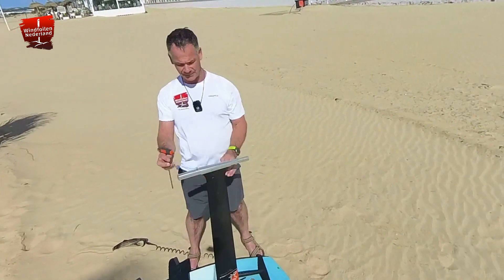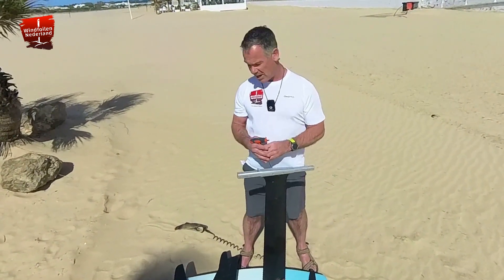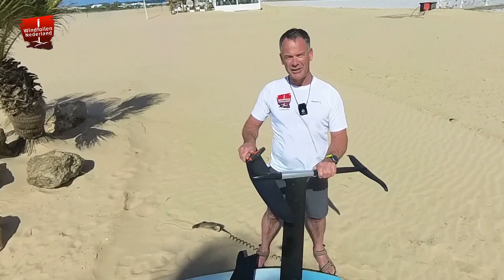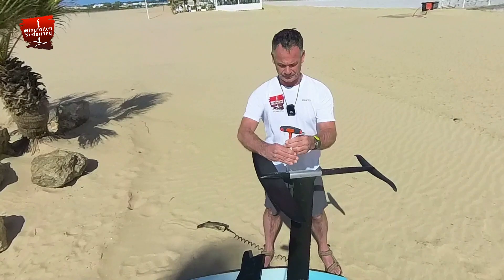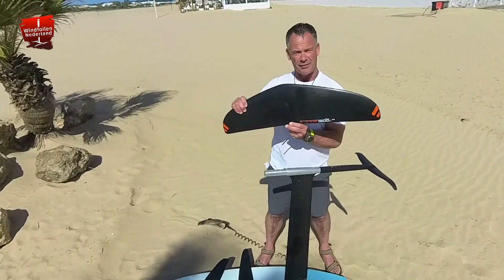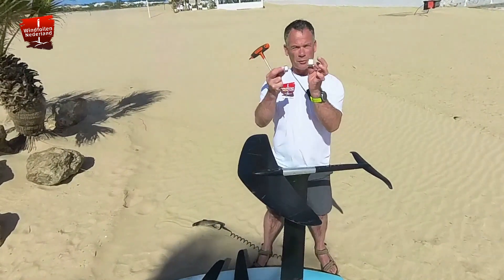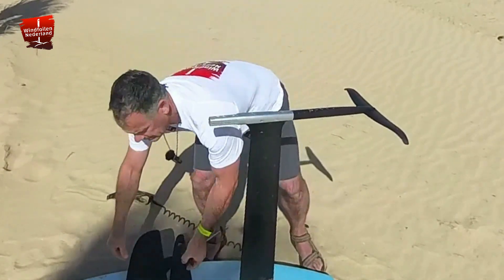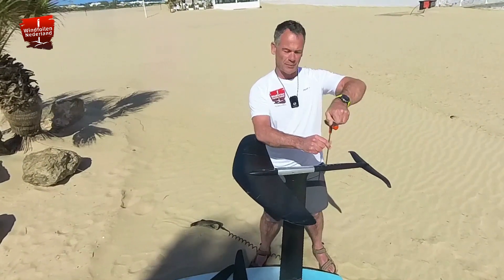Starboard Quick lock 2 system explained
The Starboard Quick Lock 2 system for the wingfoils is an ingenious system to mount your wingfoil in only 15 seconds. In this video we explain how the system works and what the benits are of the added fuselage spacers.